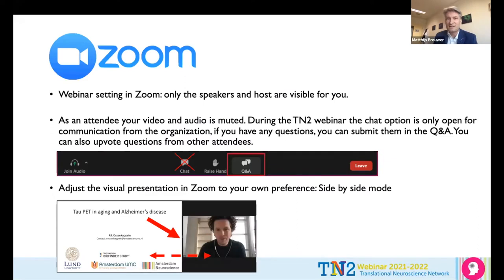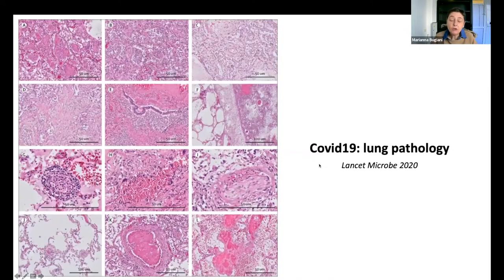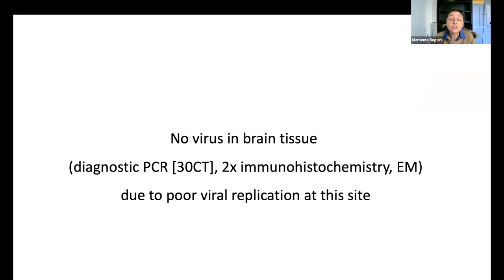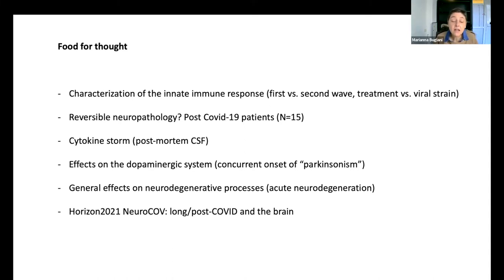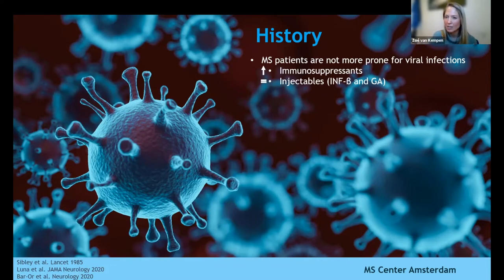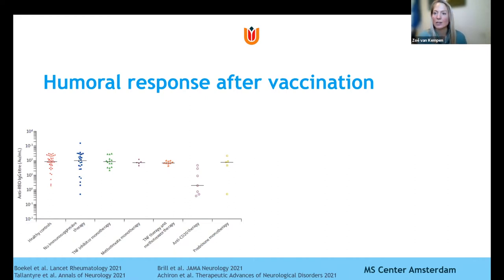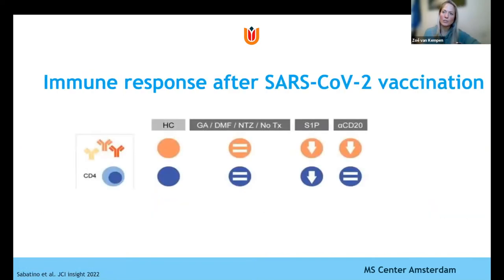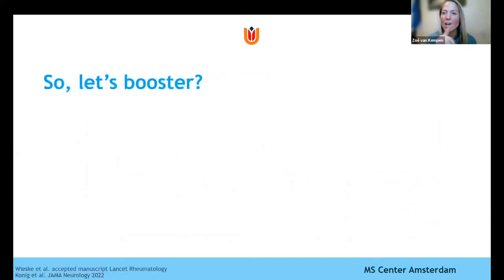TN2 Webinar on Neuroinfection & -inflammation – Marianna Bugiani & Zoé van Kempen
Watch the TN2 Webinar – Research program edition of February 17, 2022 on Neuroinfection & -inflammation. Marianna Bugiani (Amsterdam UMC) started the her presentation on COVID-19 and the brain: during and after the disease. Followed by Zoé van Kempen (Amsterdam UMC, MS Center Amsterdam) who shares the lessons learnt on Multiple Sclerosis during the COVID-19 pandemic.

for more information.